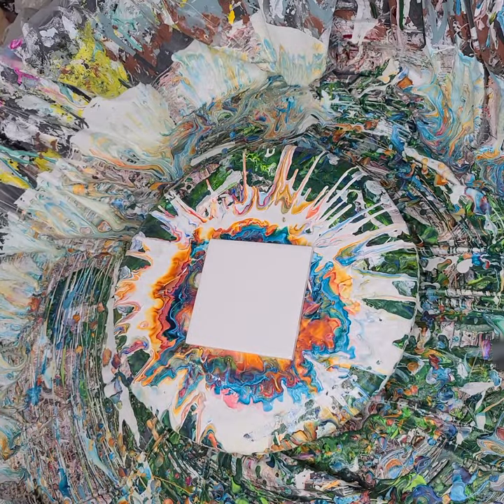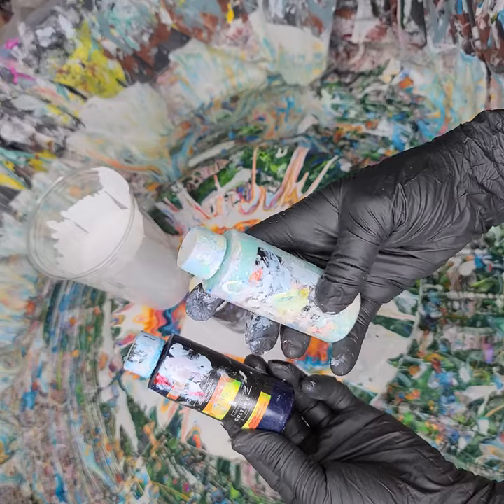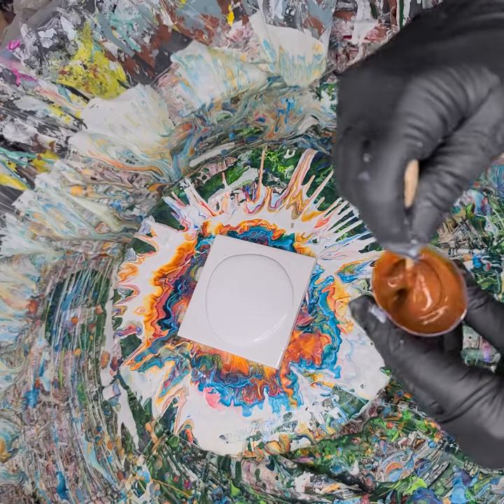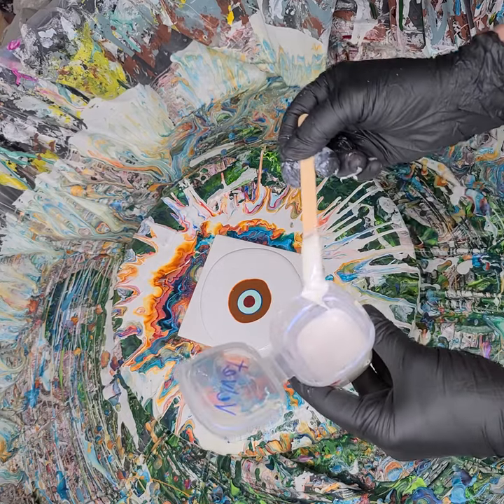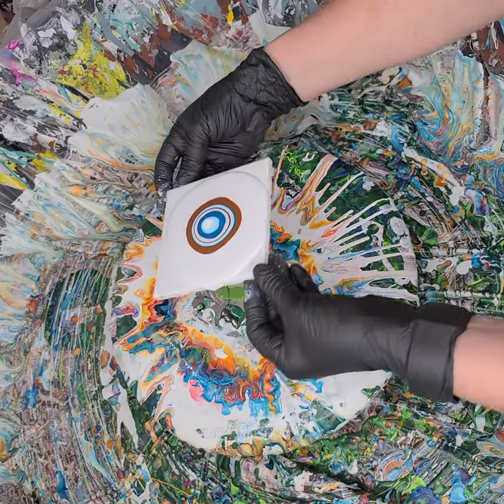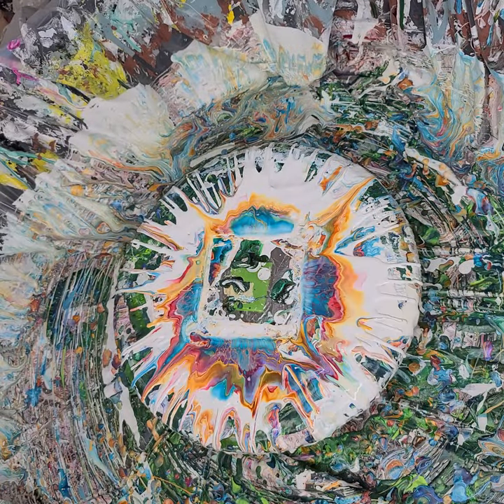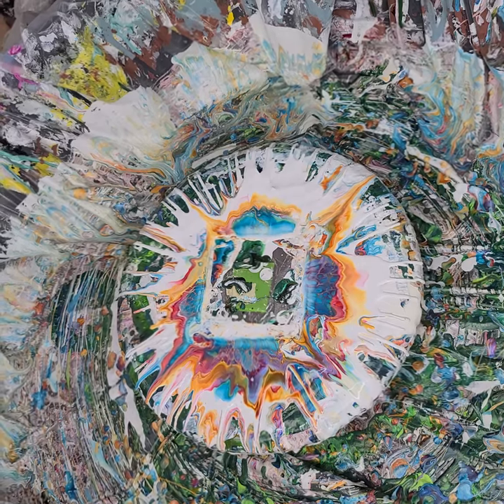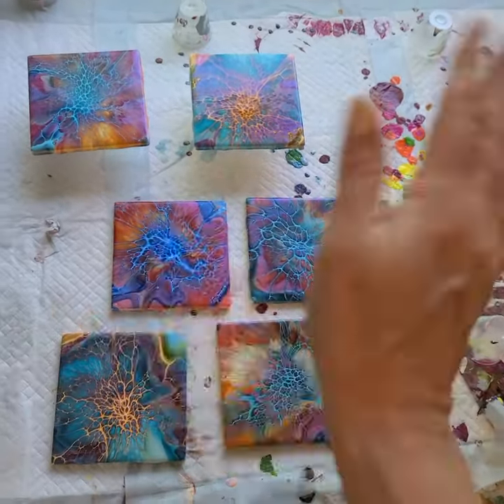#179 - Test tiles for a tapestry project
I did a couple test tiles to see which color puddle goes best with an outside area rug I recently purchased.  The plan is to create a pour to have printed out on a tapestry.  I didn't film my initial test tiles, but was asked if I could do a video.  So here we go.

My pillow paint is by Sherwin Williams Color-to-go White.  It's such a precious commodity now that there's a supply shortage/outage, so I didn't want to waste it, but I need these to turn out proper since my plan is to use it as artwork for my back porch.  I add about 1/4 cup of GAC800 to the quart of paint to help with crazing during drying.

My paint colors were all mixed with my Shelee Art pouring medium.  My preferred pouring medium is the Clark + Kensington Neutral hi-gloss mixed with JoSonja Gloss Varnish:

Cell Activator is mixed in a 3:1 ratio of Australian Floetral to paint:
JoSonja - Rich Gold

Hope you pick up a few tips and tricks from watching this. Until our next meeting. Have fun painting everyone!